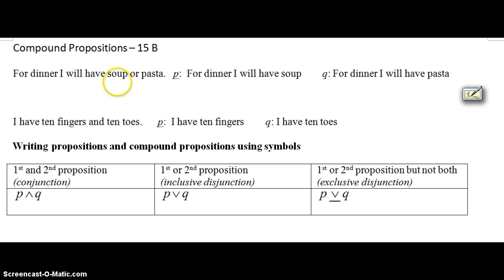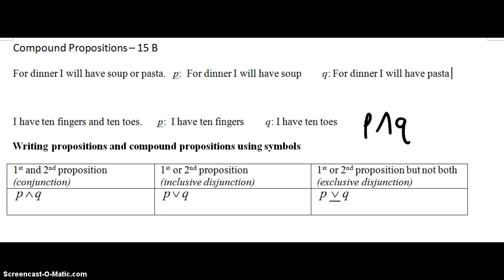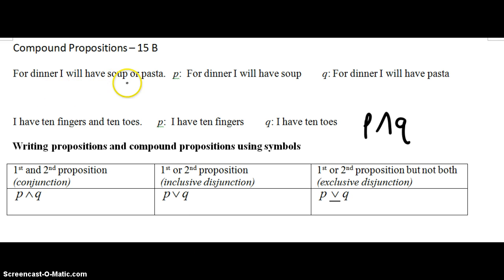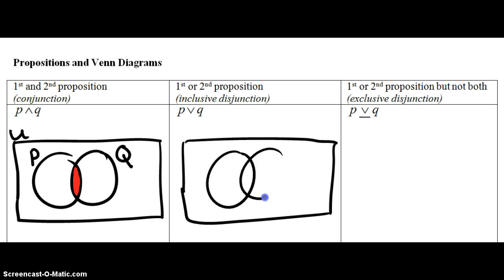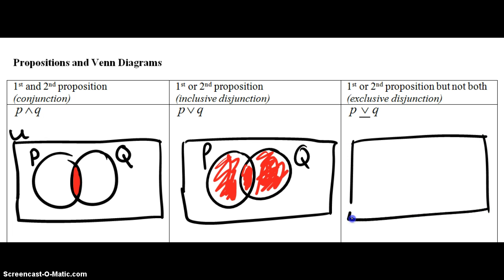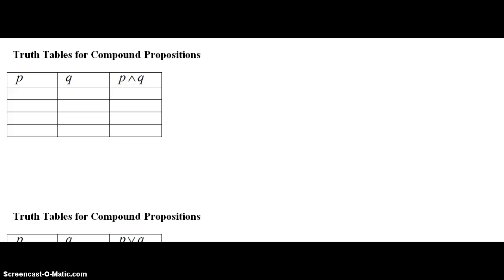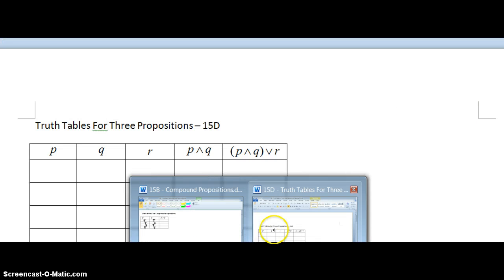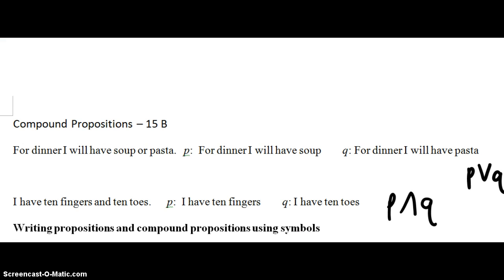Compound Propositions - 15B